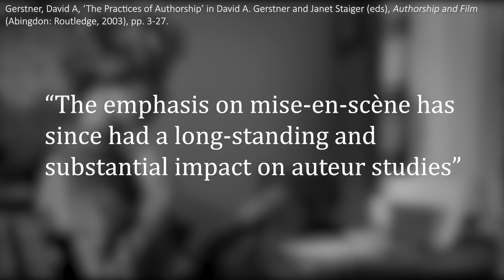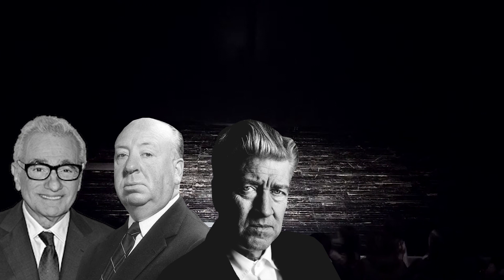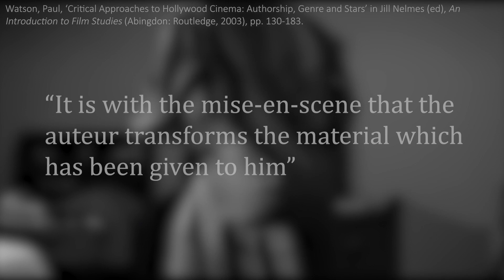Wes Anderson Video Essay: In what ways has mise-en-scène been central to auteur studies? (2021)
A short video essay I made during my third year of studies at Queen's University Belfast. This was for a university module on film authorship, in which I chose to examine the aesthetic style of Wes Anderson.

The Bathroom - Bernard Hermann (From Psycho)
Playful Pizzicato - Benjamin Britten (From Moonrise Kingdom)
Let Me Tell You About My Boat - Mark Mothersbaugh (From The Life Aquatic with Steve Zissou)
Mr. Moustafa - Alexandre Desplat (From The Grand Budapest Hotel)

Filmography:

- Anderson, Wes. Fantastic Mr. Fox. 2009. Film. US: Fox.
- Anderson, Wes. Isle of Dogs. 2018. Film. US: Fox.
- Anderson, Wes. Moonrise Kingdom. 2012. Film. US: Focus Features.
- Anderson, Wes. Rushmore. 1998. Film. US: Buena Vista Pictures.
- Anderson, Wes. The Grand Budapest Hotel. 2014. Film. US: Fox.
- Anderson, Wes. The Life Aquatic with Steve Zissou. 2004. Film. US: Buena   Vista Pictures.
- Hitchcock, Alfred. Psycho. 1960. Film. US: Paramount.
- Selick, Henry. Coraline. 2009. Film. US: Focus Features.
- Selick, Henry. The Nightmare Before Christmas. 1993. Film. US: Buena Vista Pictures.

Bibliography:

- Browning, Mark, Wes Anderson: Why His Movies Matter (California: Praeger, 2011).
- Darke, Chris, ‘The French New Wave’ in Jill Nelmes (ed), An Introduction to Film Studies (Abingdon: Routledge, 2003), pp. 422-450.
- Gerstner, David A, ‘The Practices of Authorship’ in David A. Gerstner and - Janet Staiger (eds), Authorship and Film (Abingdon: Routledge, 2003), pp. 3-27.
- Hillier, Jim. (ed), Cahiers Du Cinema Volume I: the 1950s. Neo-Realism, Hollywood, New Wave (Abingdon: Routledge, 1996).
- Kunze, Peter C. (ed), The Films of Wes Anderson: Critical Essays on an Indiewood Icon (London: Palgrave Macmillan, 2014).
- Martin, Adrian, ‘Possessory Credit’, Framework, Vol. 45, No. 1, 2004, pp. 95-99.
- Staiger, Janet, ‘The Politics of Film Canons’, Cinema Journal, Vol. 24, No. 3, 1985, pp. 4-23.
- Watson, Paul, ‘Critical Approaches to Hollywood Cinema: Authorship, Genre and Stars’ in Jill Nelmes (ed), An Introduction to Film Studies (Abingdon: Routledge, 2003), pp. 130-183.